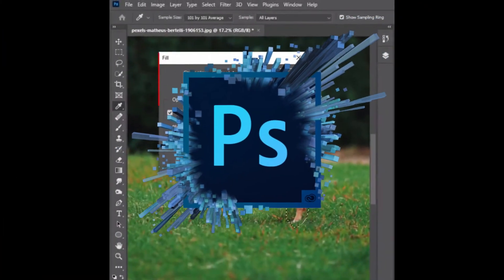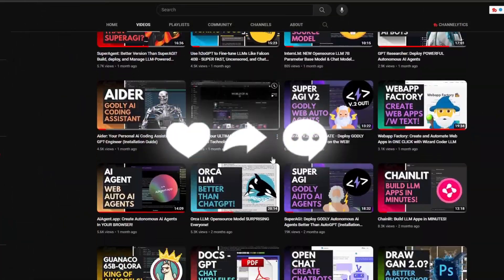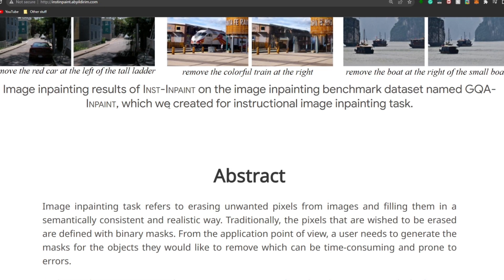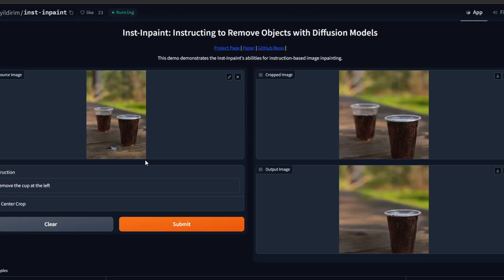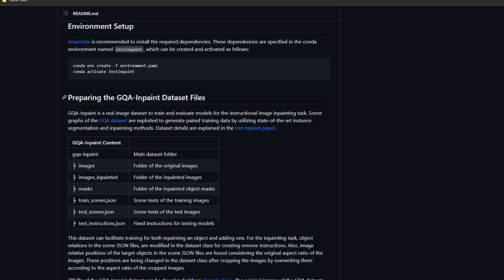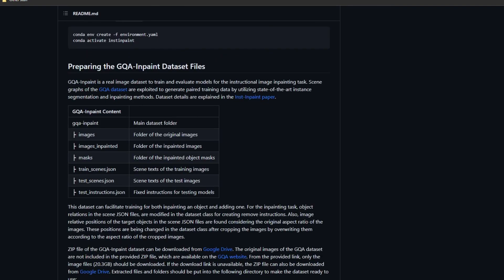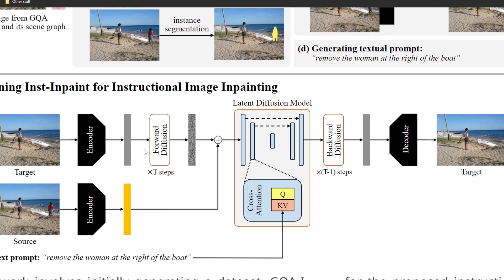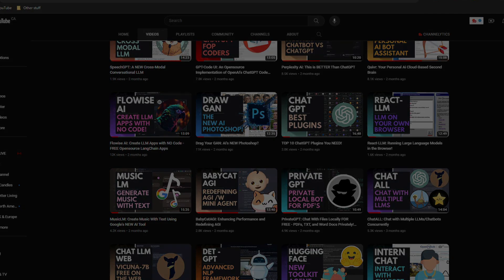Inst-Inpaint: AI's NEW Photoshop? Impaint ANYTHING Using Ai FOR FREE! - (Installation Tutorial)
Welcome to an exciting journey into the world of cutting-edge image inpainting! In this video, we delve deep into the groundbreaking concept of Inst-Inpaint, a revolutionary method that combines the power of natural language input and advanced diffusion models to seamlessly remove objects from images while maintaining visual coherence and realism.

Join us as we uncover the intricacies of this innovative technique. Image inpainting, involving the removal of unwanted pixels and filling gaps, has traditionally relied on manual binary masks – a tedious and error-prone process. Inst-Inpaint changes the game by allowing users to effortlessly instruct the tool using natural language, streamlining and enhancing the image inpainting process. We explore how researchers have taken this concept further by introducing GQA-Inpaint, a dedicated dataset designed to train and evaluate the Inst-Inpaint algorithm. Dive into the world of diverse images paired with natural language instructions, resulting in a dynamic approach to object removal. The heart of this innovation lies in the Inst-Inpaint framework, which harnesses diffusion models to identify and eliminate specified objects based on natural language input. The simultaneous removal and inpainting process promises visually stunning and contextually consistent results, revolutionizing the image inpainting landscape.

Discover the outcome of rigorous experimentation, where Inst-Inpaint has outshined alternatives like GANs and diffusion-based methods. The performance metrics speak for themselves, showcasing Inst-Inpaint's superior quality and accuracy in generating inpainted images.

Ready to explore the future of image inpainting with us?

Additional Tags and Keywords:
Image Inpainting, Inst-Inpaint, Natural Language Input, Diffusion Models, Object Removal, Visual Coherence, GQA-Inpaint, Image Processing, Innovation, Technology, Research, Image Restoration, Visual Effects, Computer Vision.